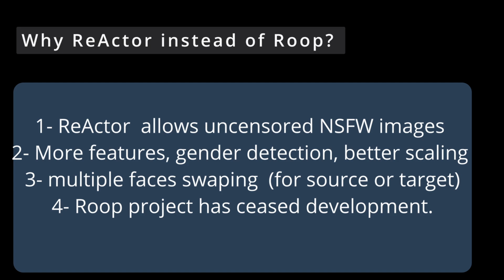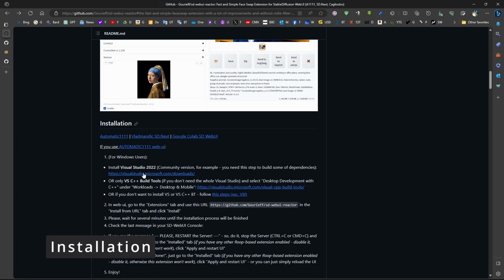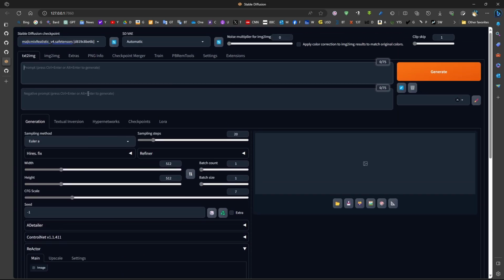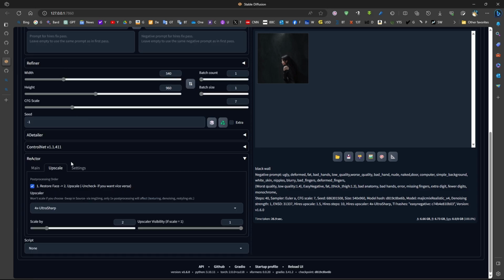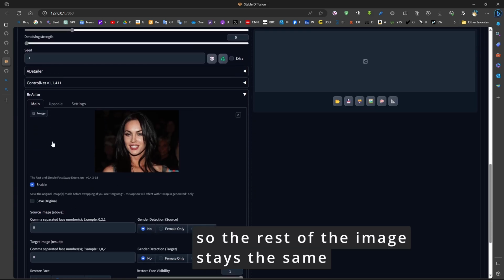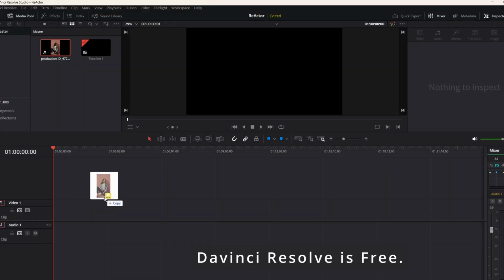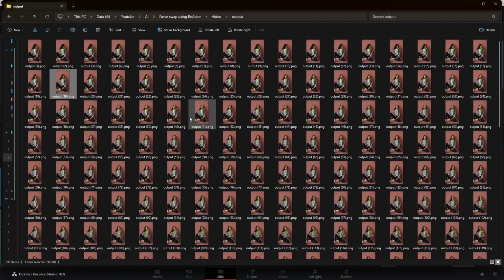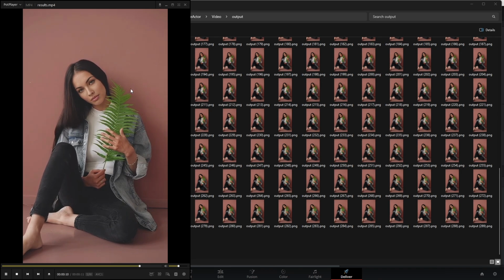ReActor Face Swapping of images and Videos in A1111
00:00:00 introducing ReActor in A1111 and faceswapping showcases
showcases in videos and image face swapping
00:00:18 why ReActor instead of Roop?
00:01:16 installation of Reactor
00:02:18 using ReActor in A1111
show settings and example usage
00:04:51  face swapping in batch image for videos
show how to generate frames from Davinci resolve and swap faces in a video using ReActor frame by frame in A1111

Computer Specs:
Laptop:  Legion 5 Pro
Processor :AMD Ryzen 7 5800H , 3201 Mhz
System RAM: 16.0 GB
Graphics GPU: NVIDIA GeForce RTX 3070 Laptop GPU 8GB

A1111 for stable diffusion.

This video is about face swapping in Automatic 1111 using ReActor which is a fast 1 image face swap extension built on top of Roop that I have explained in a previous video.
We will see how it’s done in text2img, img2img, and face swapping in a video.
o Now Why ReActor instead of Roop?
o ReActor is allows uncensored NSFW images unlike the original Roop
o More features, gender detection, better scaling
o Allows to use multiple faces is source image to swap multiple face in target images
o Roop project has ceased development.
o Installing ReActor for A1111
o Using ReActor with text2image
o Using it with img2img
o Using it for face swapping in videos
o Note: After detailer can be used for face swap in images too and with LoRA may give very good results if LoRA of a person is present.
o Both Roop and Reactor uses inswapper_128.onnx model  from InsightFace  so their results are somewhat similar, but ReActor is more flexible and gives us more control, so it is a better option.

Face swapping is very useful to create consistent faces as well.

Notes: it is better if source and target images to have similar face structure, that will give better results.
So as a conclusion, ReActor is more flexible and gives us more control in comparison to roop and is a fast and effective face swapper extension for Automatic 1111.

Attribution:
Thanks to Pexels.com for the free videos they provide
Honye Sanges for pexels-los-muertos-crew-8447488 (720p)  video
and video id ID_4723042

Thanks to Insightface developers as well who have provided the underlying technology for these amazing tools and their face detection systems, check more at:

Note: ReActor can be used from Extra's tab and batch processing which can have some advantages if you dont want to go through img2img tab.